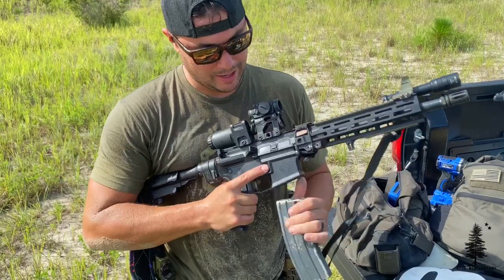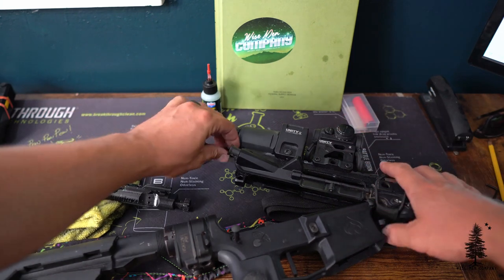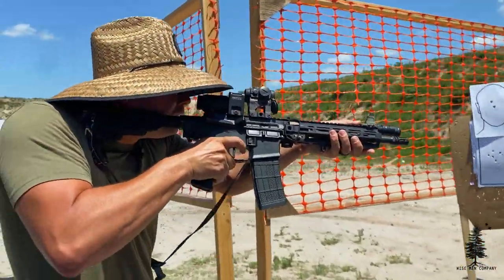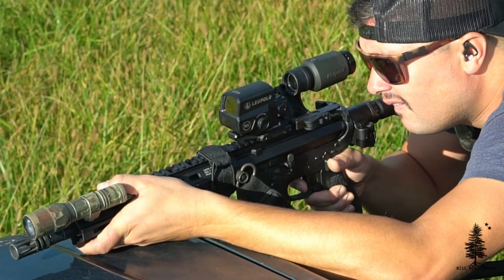AR15 Checkup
If you have put a significant number of rounds through an AR15 then here are some simple things to check for. Clean/Lube, check for loose parts, fresh batteries and confirm your zero. Stuff happens.

### Social Media and Support